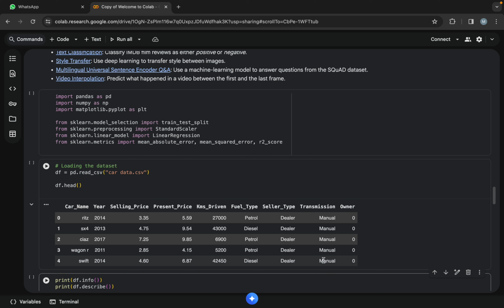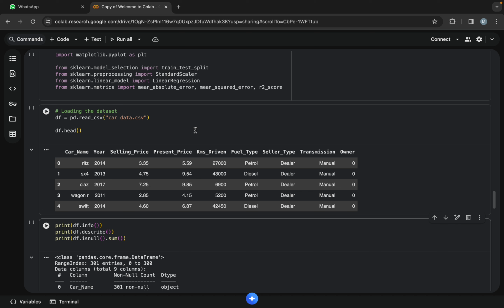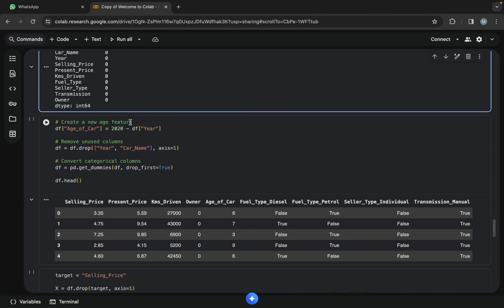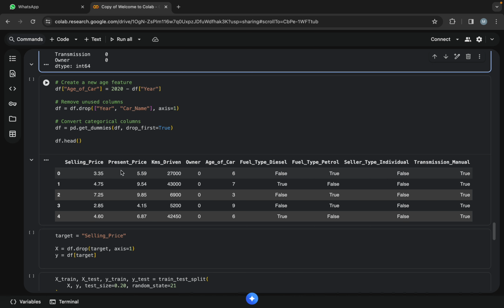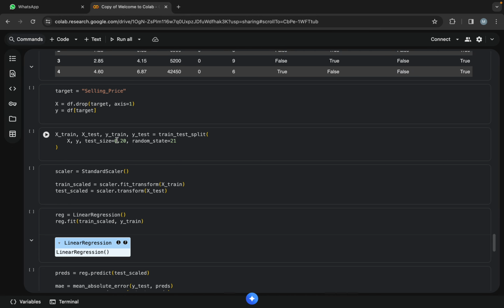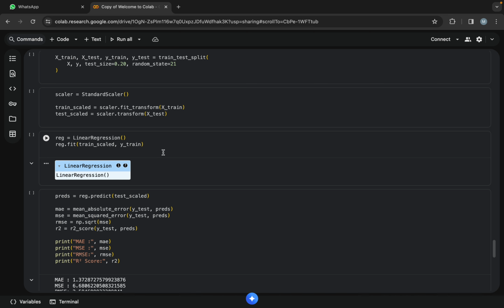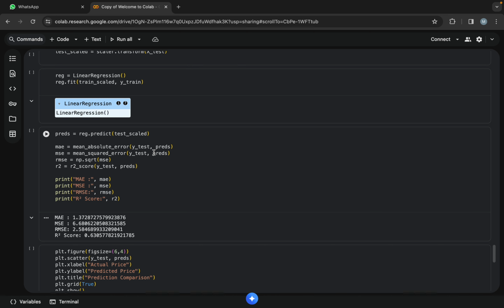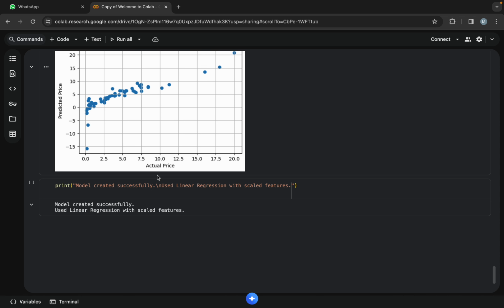Car Price Prediction Using Machine Learning | Linear Regression Project Explained Step-by-Step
Car Price Prediction Using Machine Learning | Full Python Project Explained Step-by-Step

In this video, I have explained an end-to-end Machine Learning project where we predict the selling price of used cars using Linear Regression.
This tutorial includes complete data loading, cleaning, feature engineering, model training, scaling, prediction, evaluation, and visualization.

This project is perfect for beginners, B.Tech students, IT/CS students, and anyone preparing for machine learning interviews.